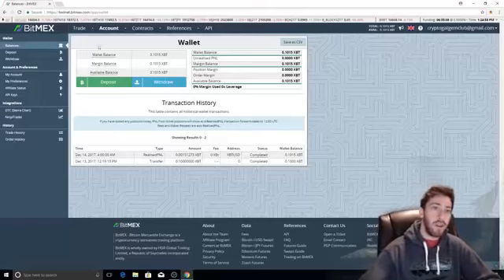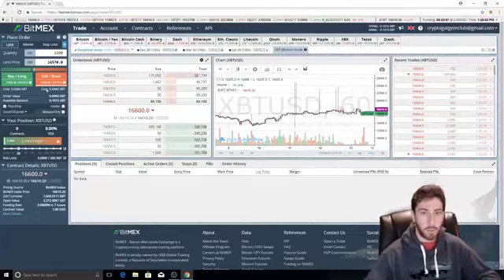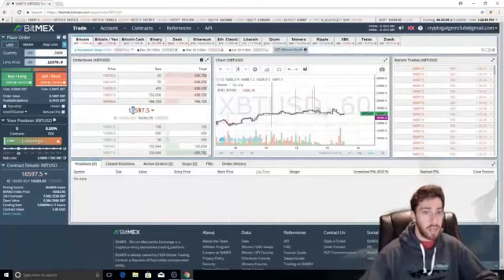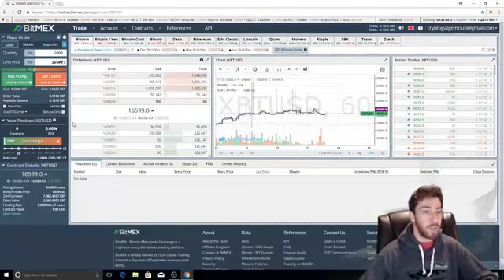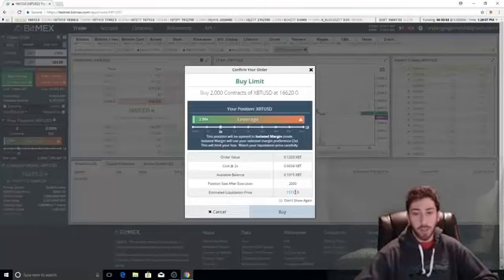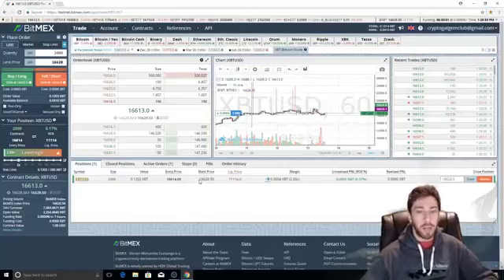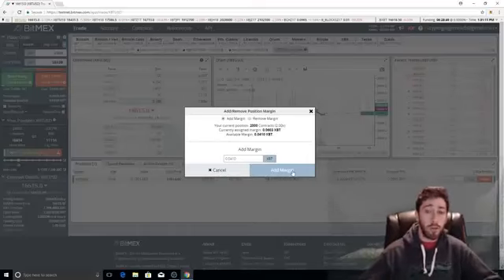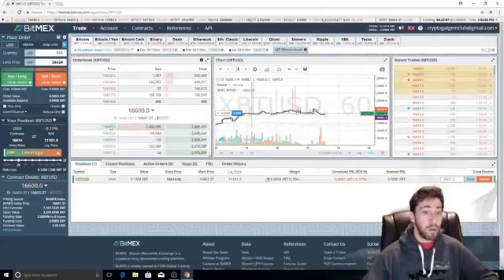Bitmex Leverage Trading Introduction for Beginners ,and how to open a long /short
Beginner introduction to Bitmex leverage trading - in  this video we'll watch the UI, basic terms, and how to open a long/short.
Join my FREE telegram channel where I post all of my research and analysis and free signals